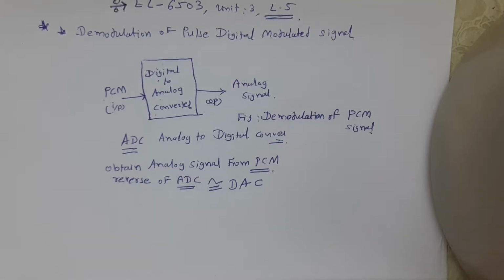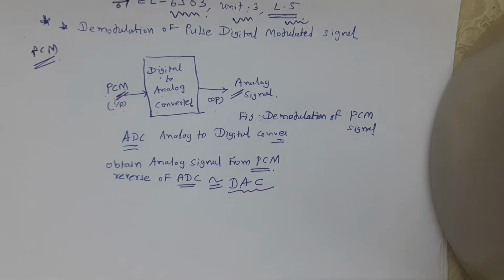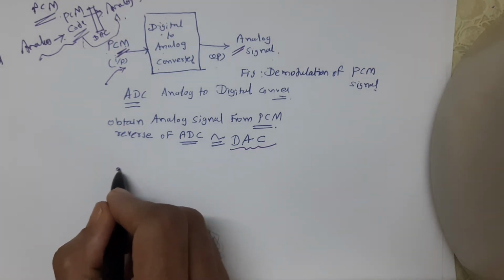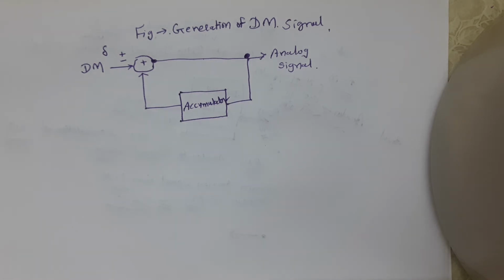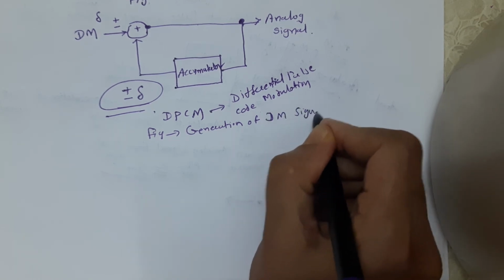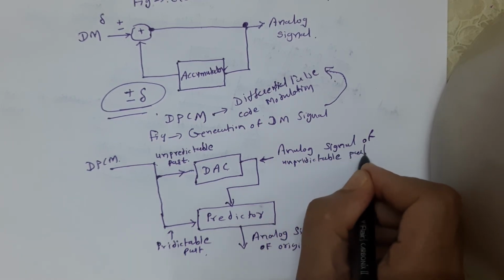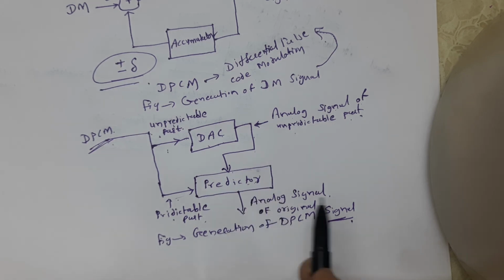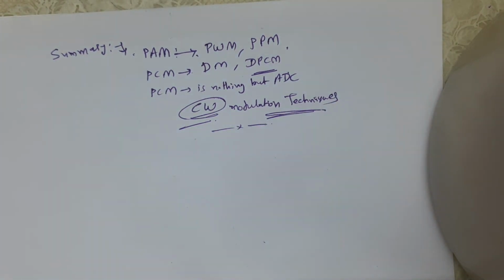TY, EL6503,unit 3, L5